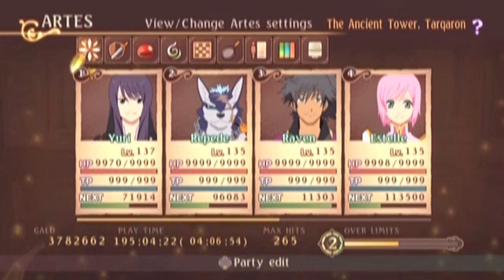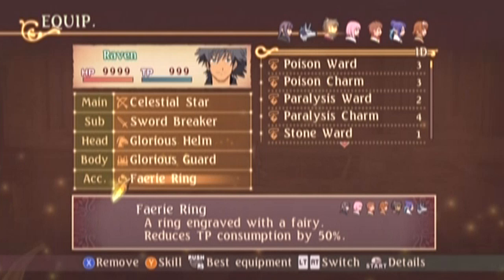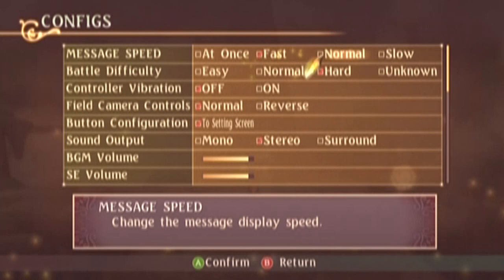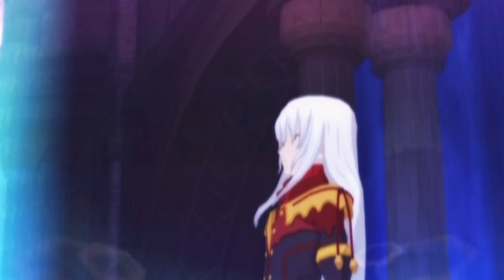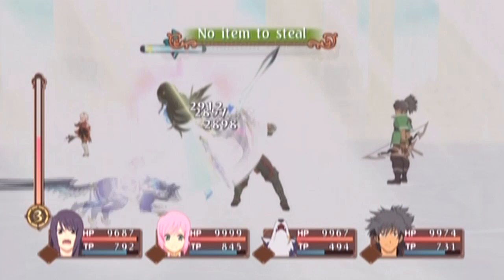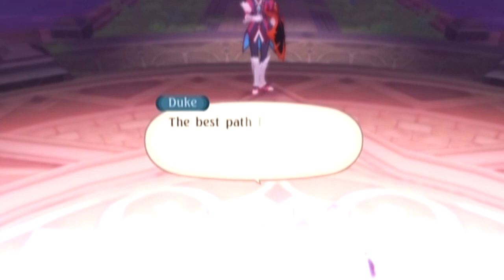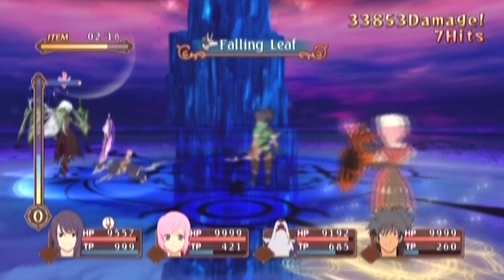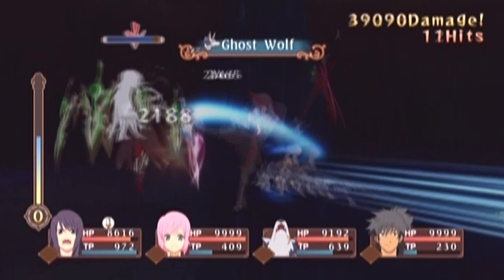Let's Play Tales of Vesperia Finale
Aaaand I was too overleveled. However, I've never done any of the fights on unknown before, so I'd never have won